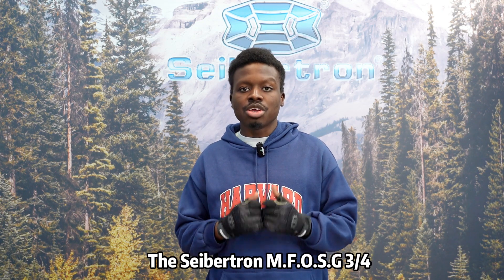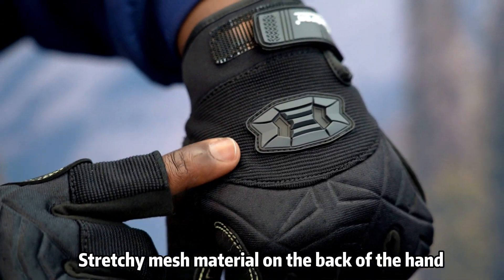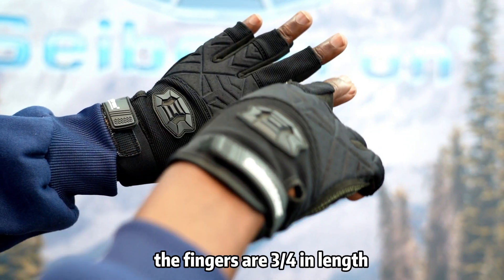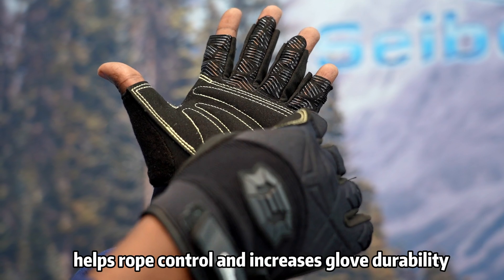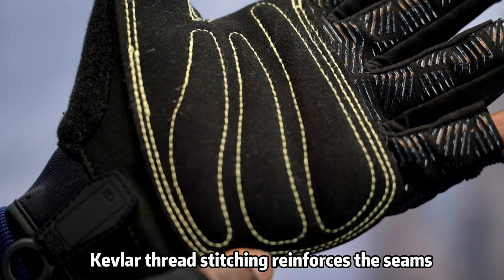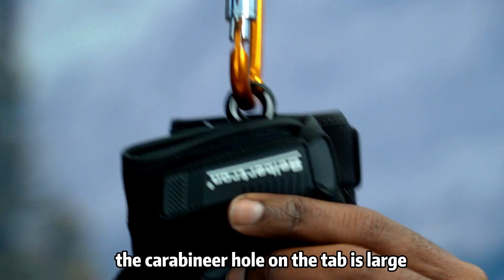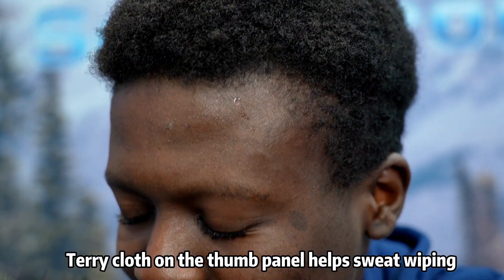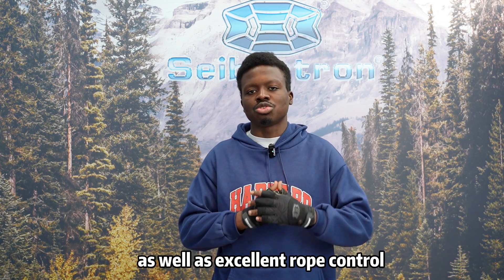Seibertron Padded Palm Climbing Rope Glove Rock Climbing Rescue Adventure Sailing Outdoor Sports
Seibertron 3/4 Finger Padded Palm Lightweight Breathable Climbing Rope Gloves for Climbers, Rock Climbing, Rescue, Adventure, Sailing, Kayaking, Outdoor Sports
Color: Black
Size: XS, S, M, L, XL, XXL
Method for choosing the size,According to palm circumference not including thumb.

REIFORCED SYNTHETIC LEATHER AND KEVLAR THREADS STITCHING ON THE PALM FOR MAXIMUM DURABILITY
SBR PADDING ON THE PALM TO ABSORB THE SHOCK AND REDUCE HAND FATIGUE EFFECTIVELY; SUPER GRIP PRINT ON FINGERS PART ENHANCES GRIP POWER
PULLER ON THE MIDDLE AND RING FINGERS IS USED FOR GLOVES TAKING OFF EASILY ;
ID TAG ON THE WRIST FOR NAME MARKING AND GLOVE HANGING

This is New Glove for indoor climbing or outdoor rock climbing.